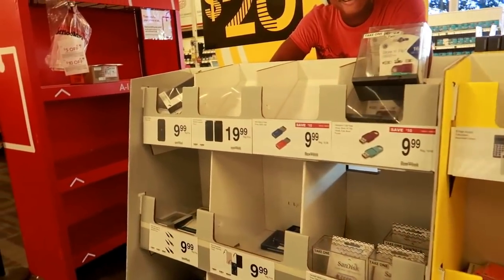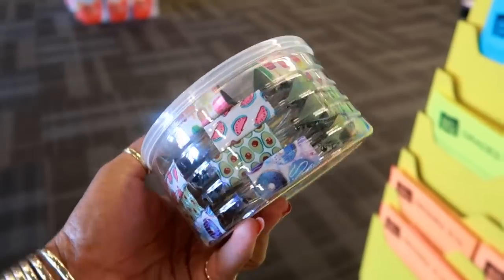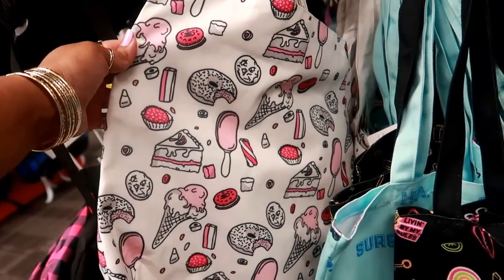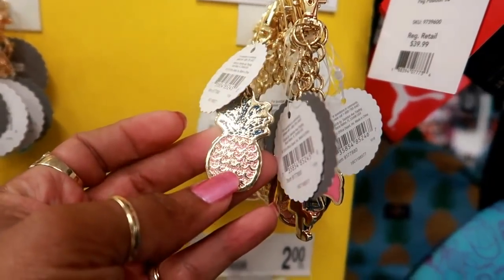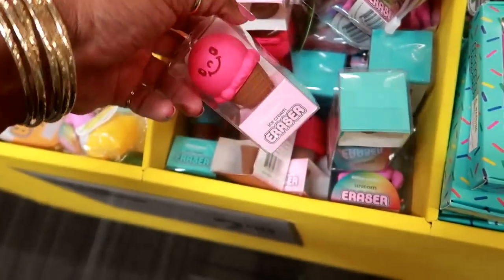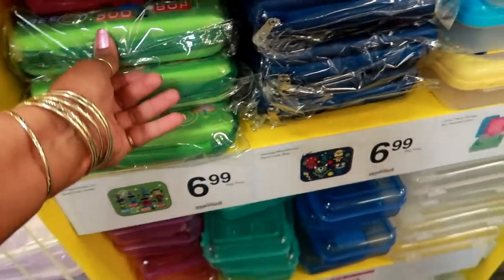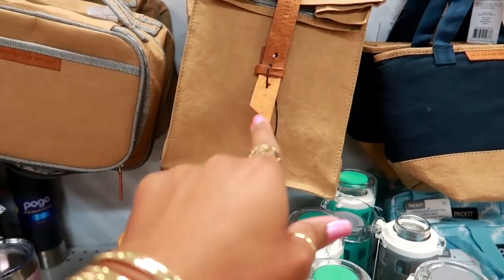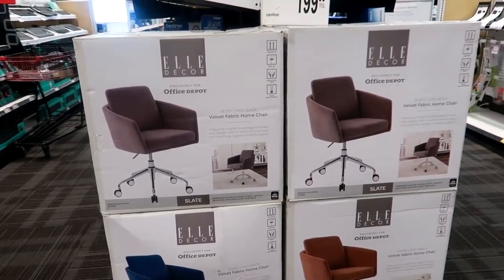OFFICE DEPOT * BACK TO SCHOOL SUPPLIES 2019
Come with me to Office Depot to look at some cool Back to school essentials...